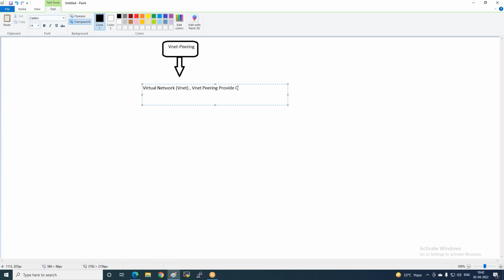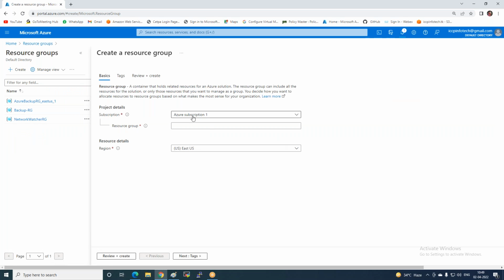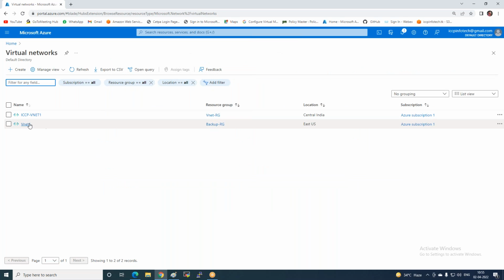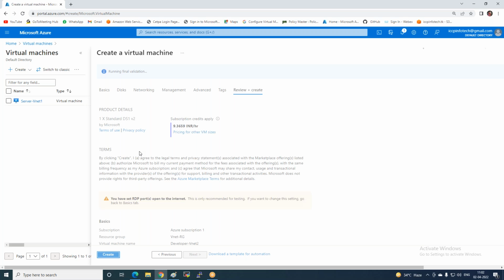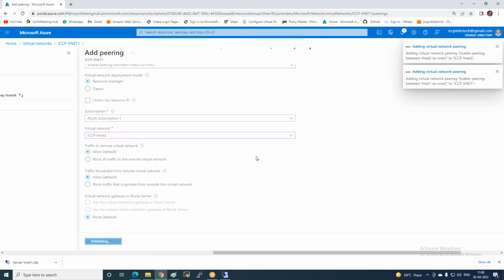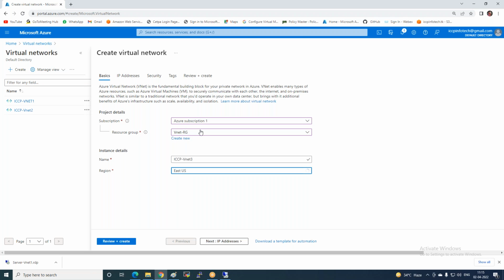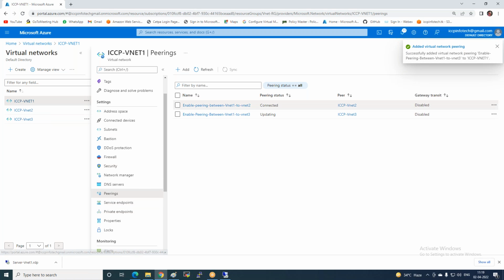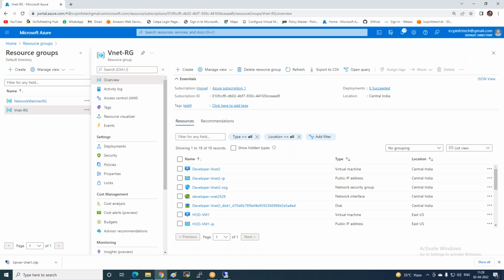Part 2 Session 8 Azure What is Vnet and Vnet Peering